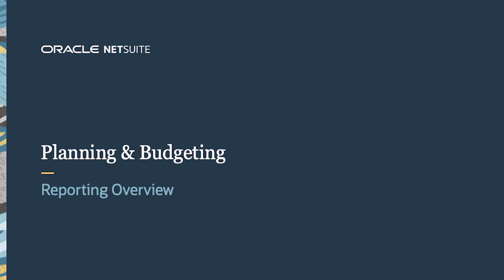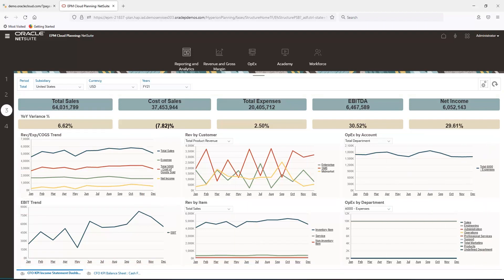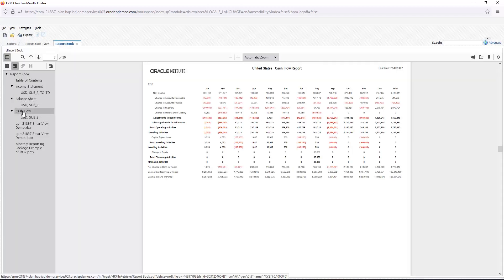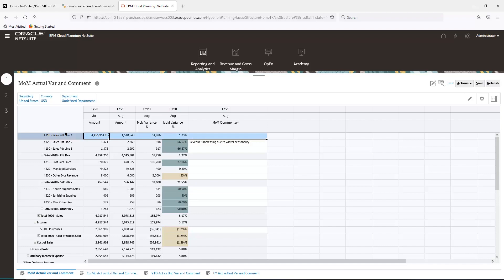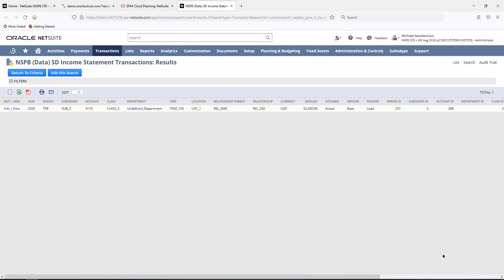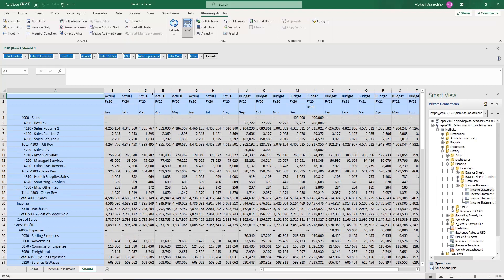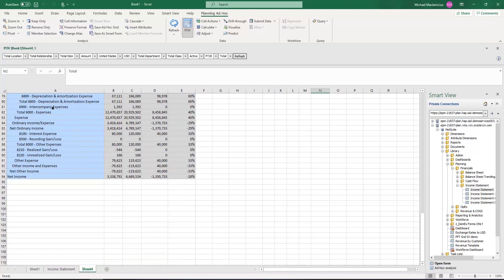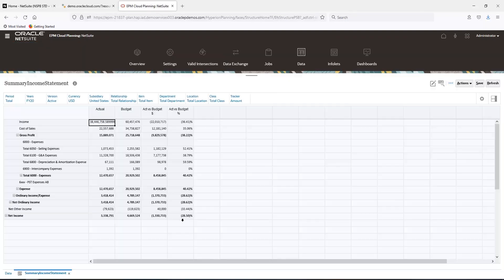NetSuite Planning and Budgeting: Reporting Overview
In this video, we demonstrate the key reporting capabilities of NetSuite Planning and Budgeting. We’ll explain how to create and adjust financial dashboards, generate financial and variance reports, and drill through into the transaction details in NetSuite. Finally, we’ll demonstrate how to integrate NetSuite Planning and Budgeting with Microsoft Office tools, such as Outlook, Excel, Word and PowerPoint, using Smart View.